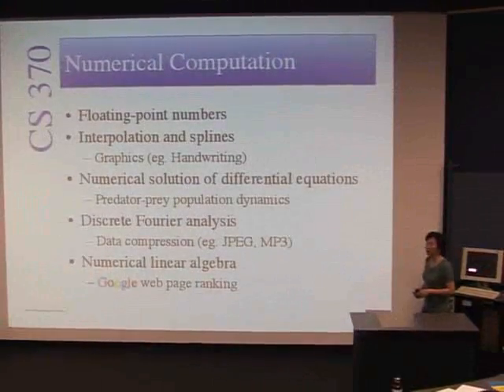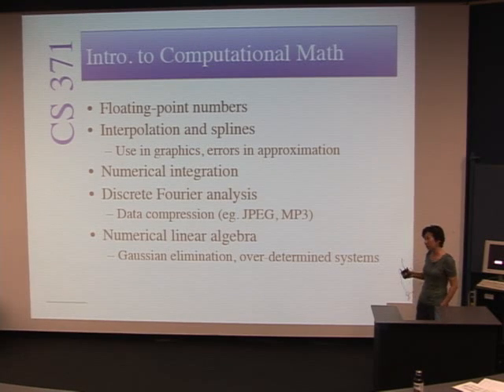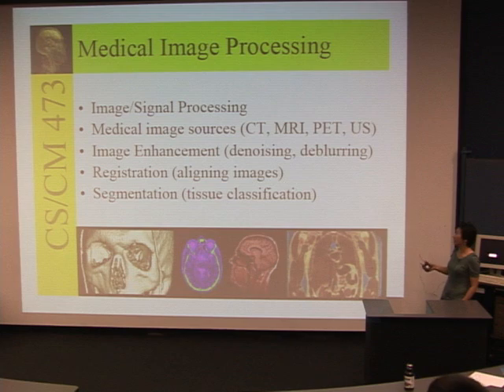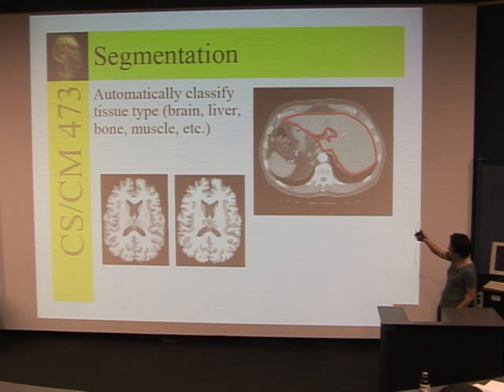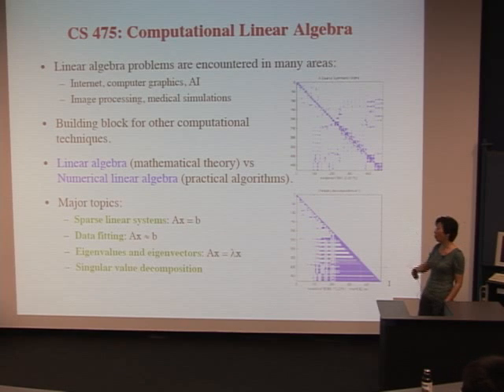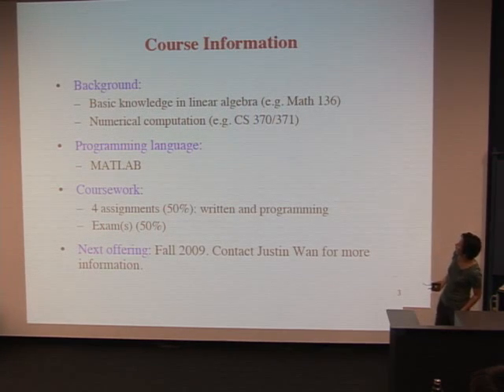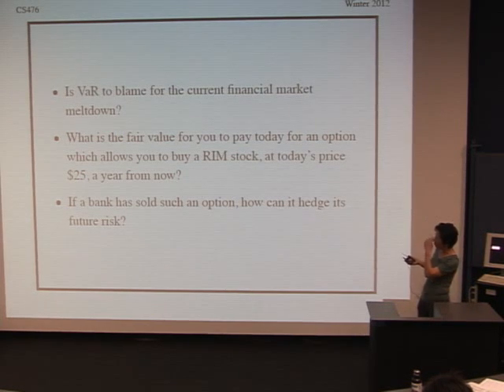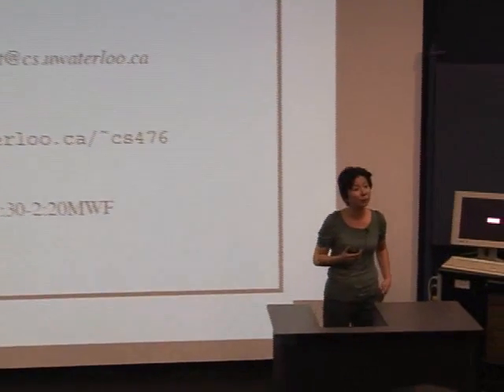CS upper year information session: CS 370, CS 371, CS 473, CS 475, CS 476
Professor Yuying Li describes CS 370 (Numerical Computation), CS 371 (Introduction to Computational Mathematics), CS 473 (Medical Image Processing), CS 475 (Computational Linear Algebra), and CS 476 (Numeric Computation for Financial Modeling) as part of the computer science upper year information session.